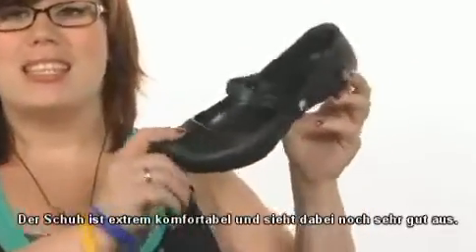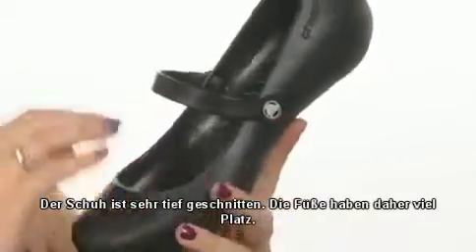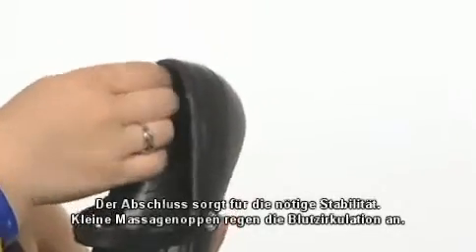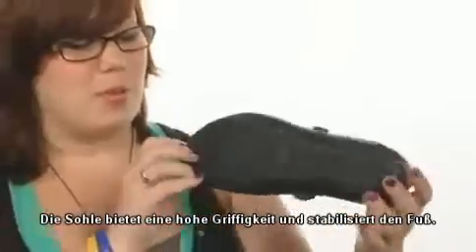Crocs Alice - Produktvorstellung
Der Alice ist der neueste Schuh von Crocs für die Frau. Als das Nachfolgemodell von Mary Jane ist er extrem leicht und super elegant.

Trag' ihn zu Röcken, zu Hosen oder was auch immer der Kleiderschrank hergibt.